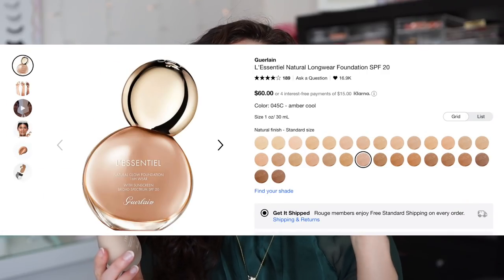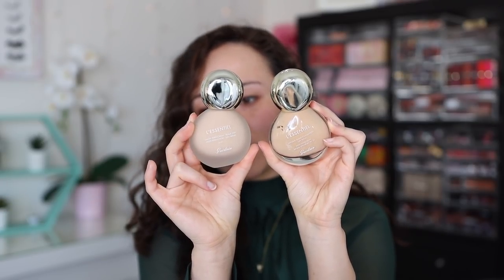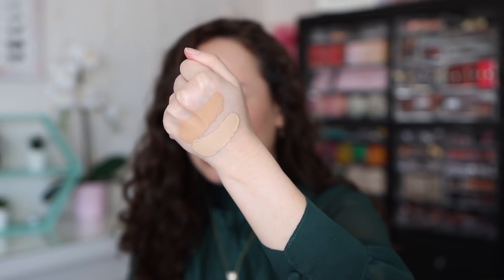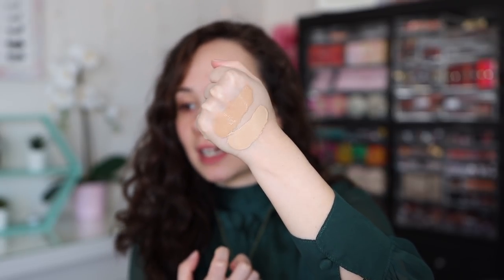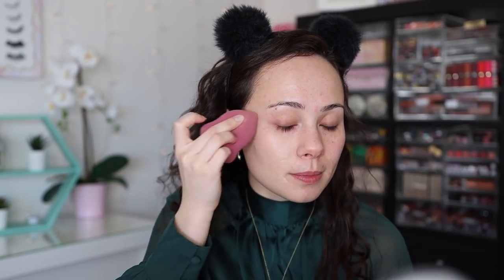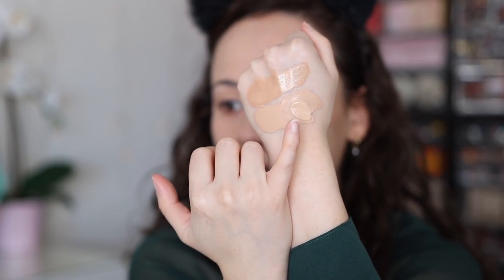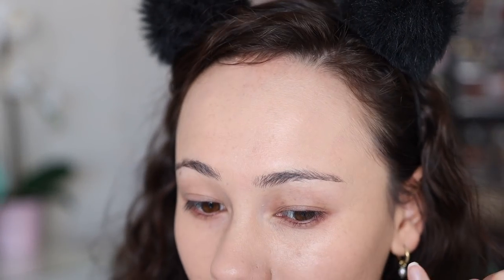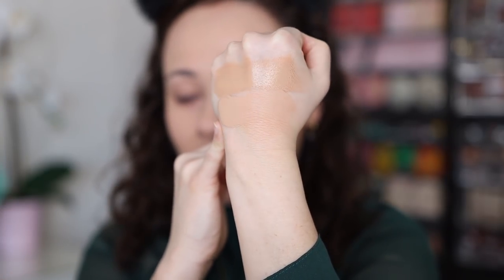NEW Guerlain L'essentiel High Perfection Foundation vs Guerlain L'essentiel Natural Glow Foundation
Hi guys! In today's video, I got to spend this past weekend wear testing the NEW @guerlain High Perfection Foundation and compare it to one of my favorites, the Natural Glow Foundation! ENJOY!

Guerlain High Perfection Foundation (02N)
Guerlain Natural Glow Foundation (03N)

What Else I’m Wearing (1st Look)
Smashbox Photofinish Primerizer
Benefit, Precisely My Brow Pencil (4)
Benefit 24 Hour Brow Setter
Too Faced Born This Way Concealer (Light Beige)
Huda Beauty Loose Setting Powder (Pound Cake)
Ofra Good To Go Palette
Morphe Continuous Setting Mist
One/Size Point Made Bodacious Black Liquid Eyeliner Pen
Lancome Monsieur Big Mascara
Ardell Faux Mink Lashes (858)
Nabla Lip Liner (Nude #1)
Flower Beauty Perfect Pout Lipstick (Buttercup)
Fenty Gloss Bomb (Baby Brut)